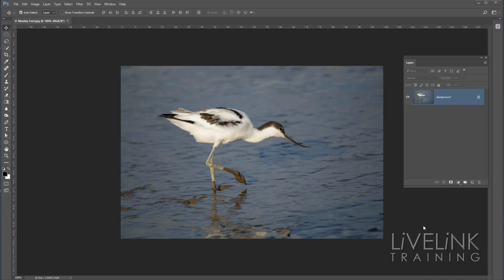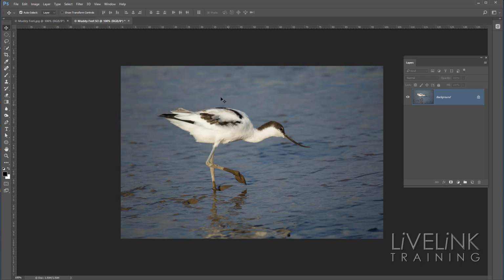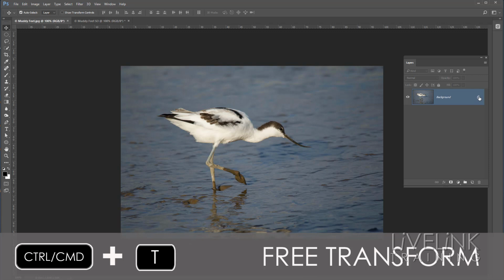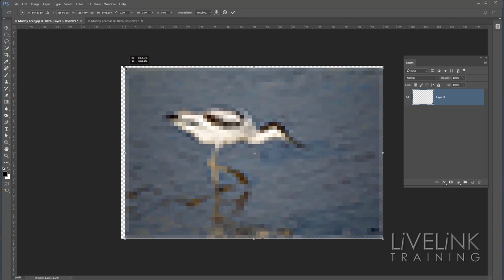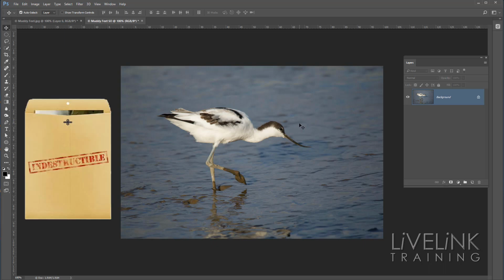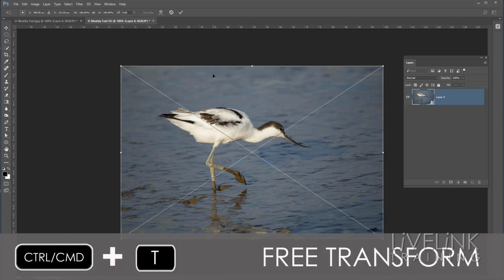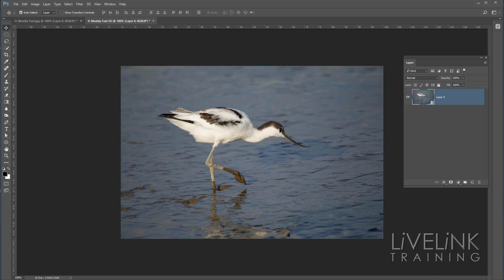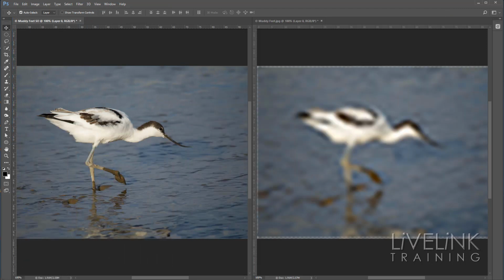Introduction to Smart Objects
In this video you will learn the basics of how Smart Objects work.